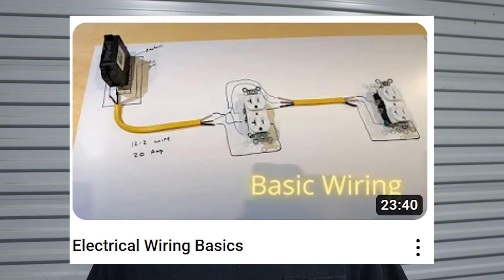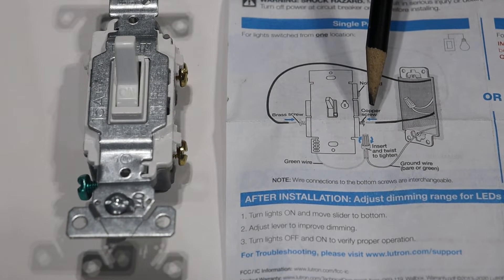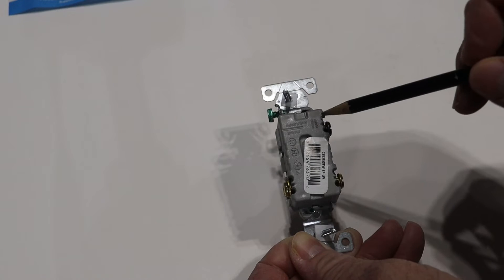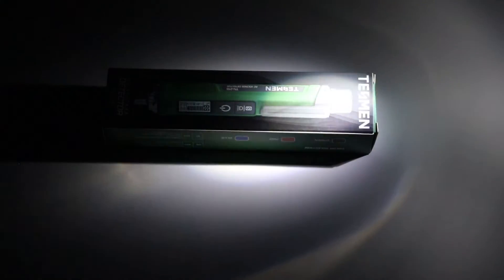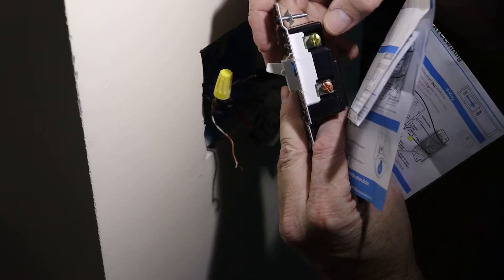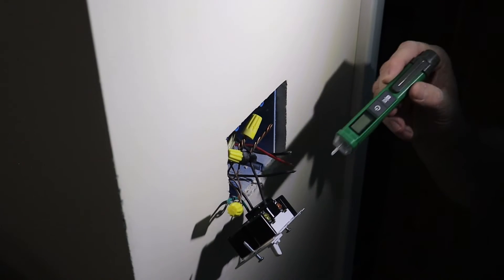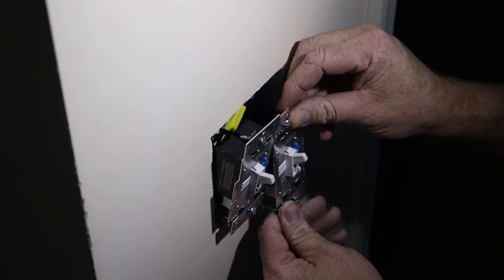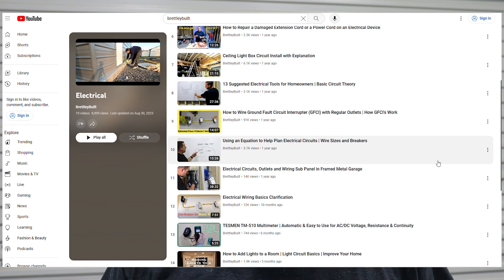How to Install Single Pole and Three Way Dimmer Switches | TESMEN Non-Contact Voltage Tester Review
DIY replacement of old switches with Lutron single pole and three way dimmer switches.  Step-by-step installation with emphasis on reading instructional electrical diagrams.  TESMEN non-contact voltage tester reviewed and demonstrated.

TESMEN Non-Contact Voltage Tester